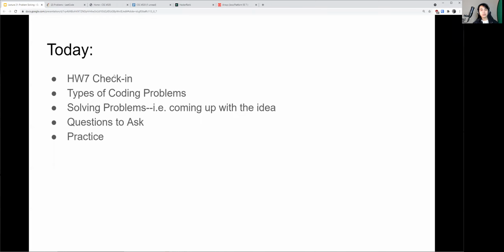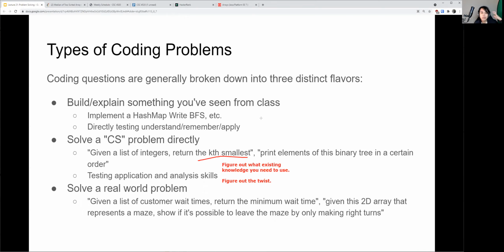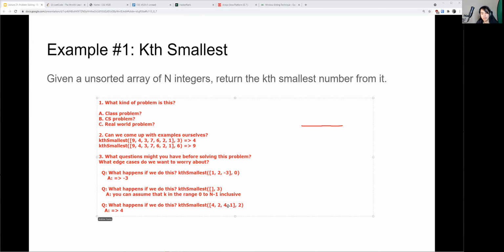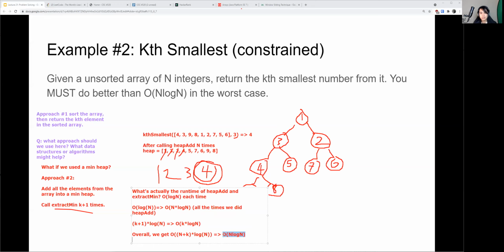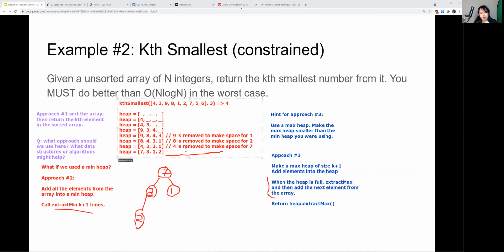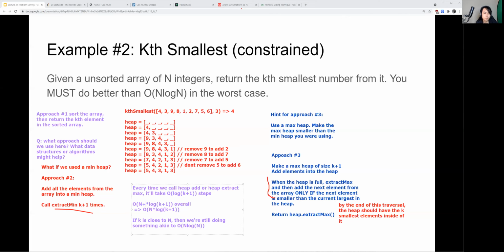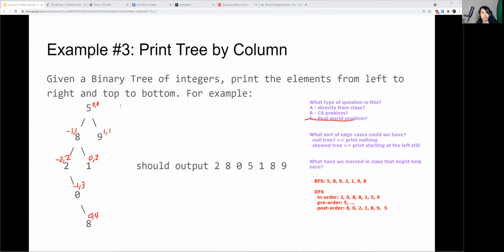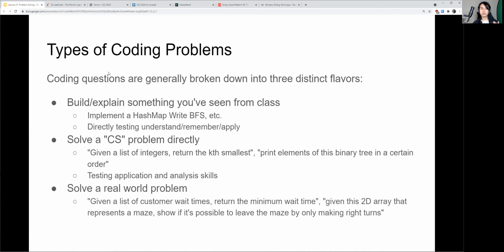CSC 4520 Spring 2021 Lecture 21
Lecture 21: Problem Solving